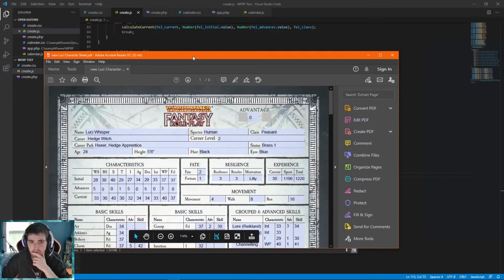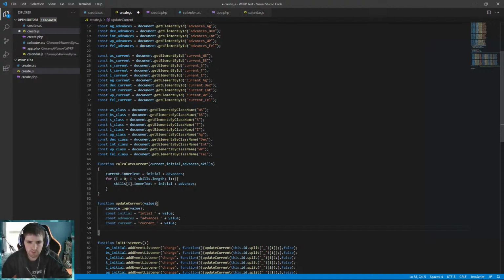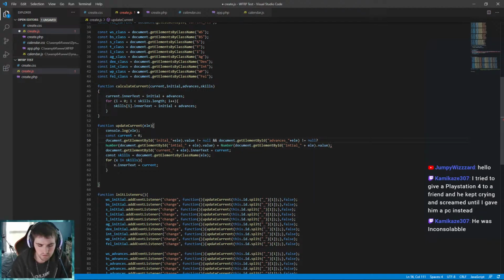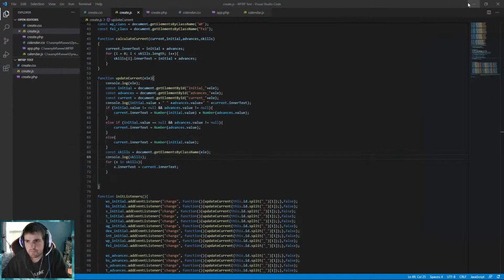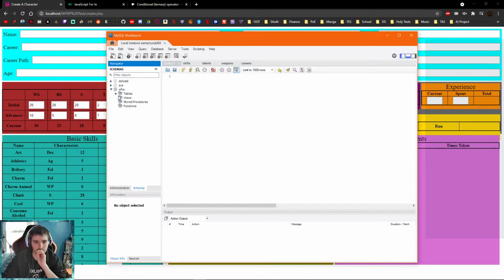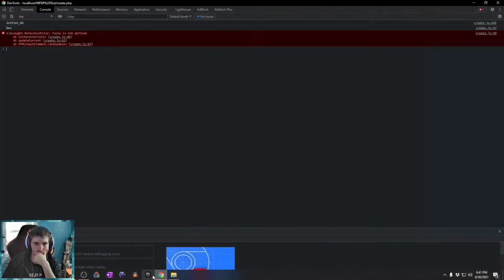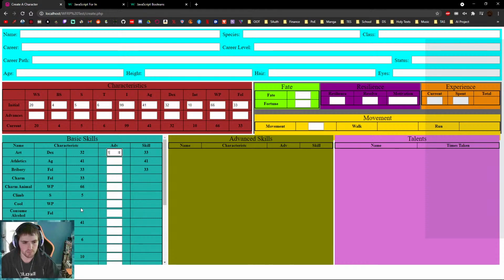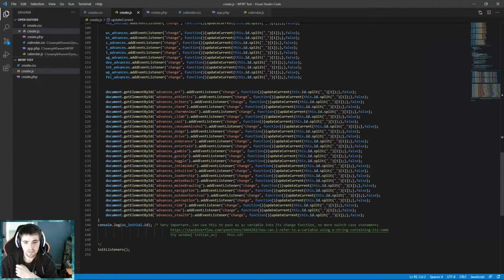Coding: Creating an Interactive Character Sheet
back to the grind